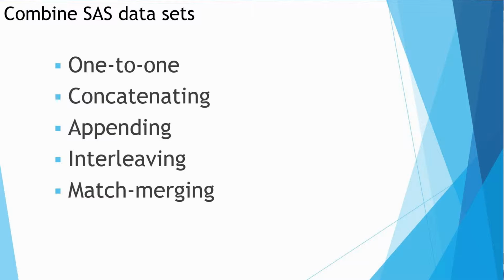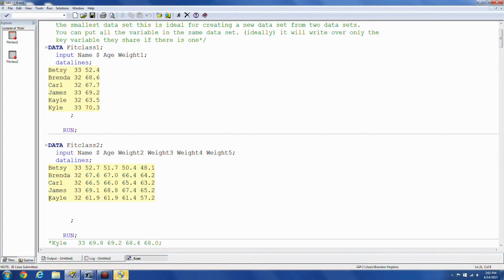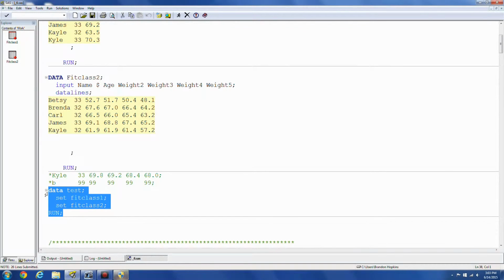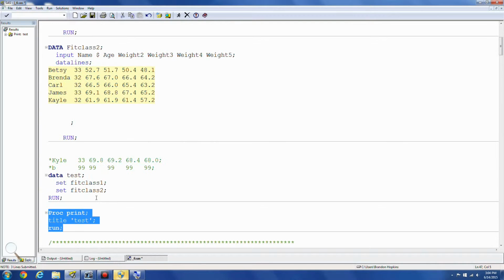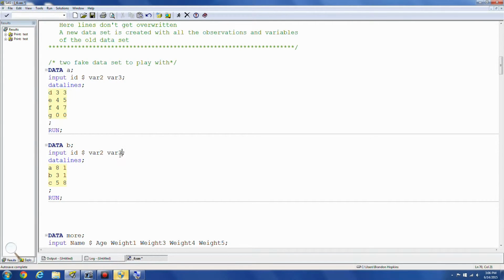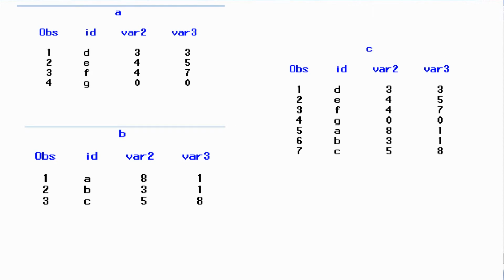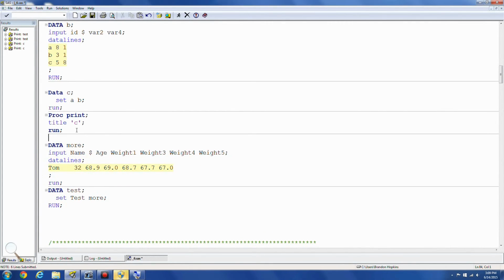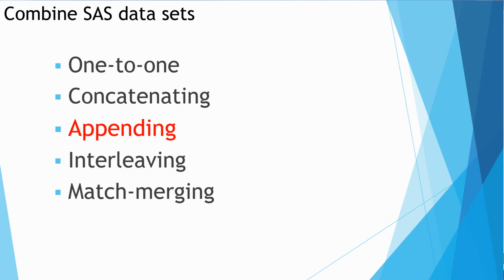Lesson 6: Combine SAS Data Sets part 1